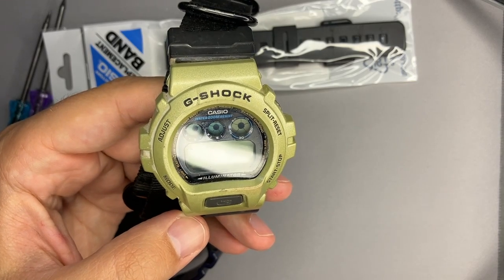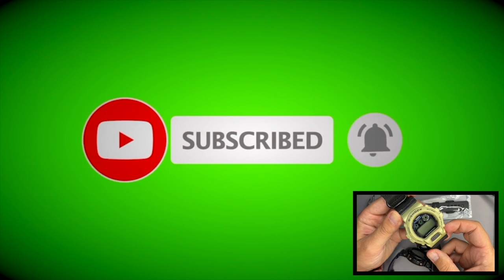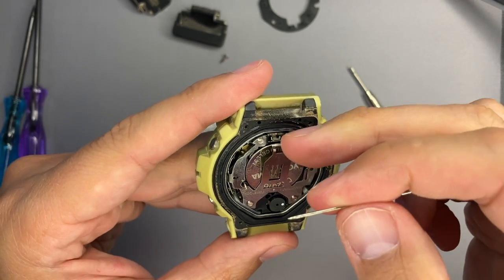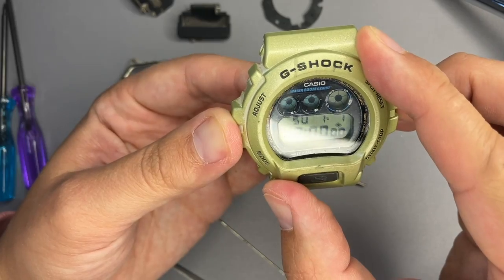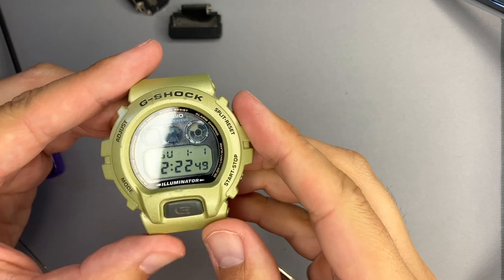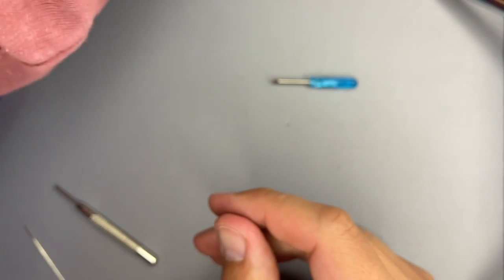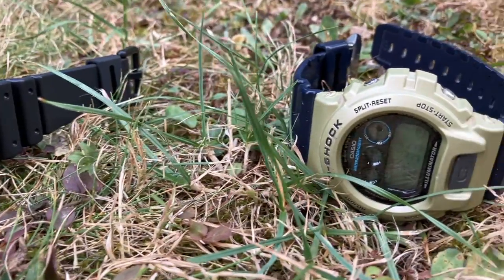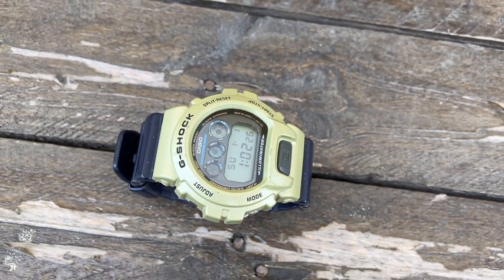G-Shock DW 6900 Battery replacement and review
This video is about replacing the battery of a DW 6900 and also replace it's strap.